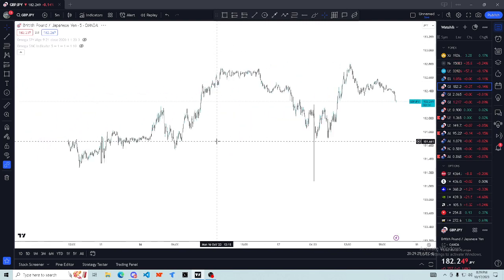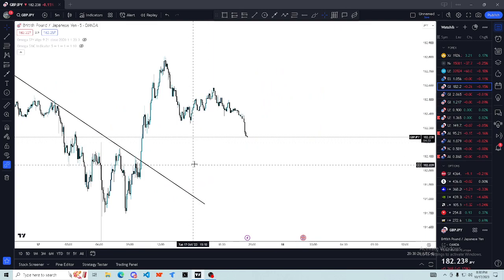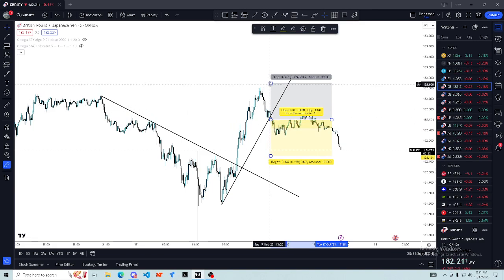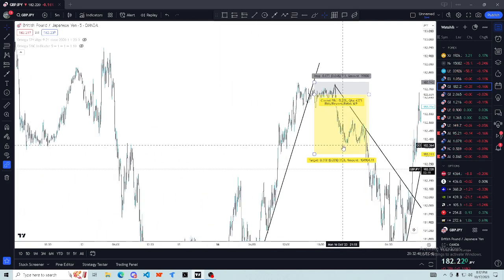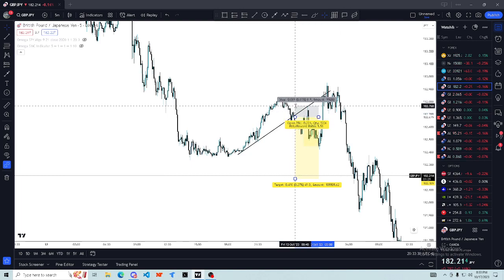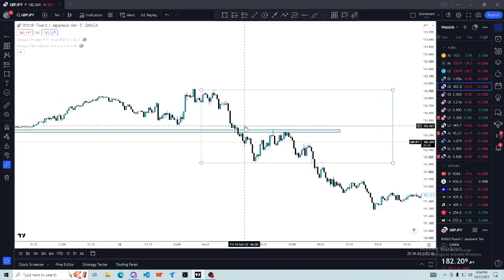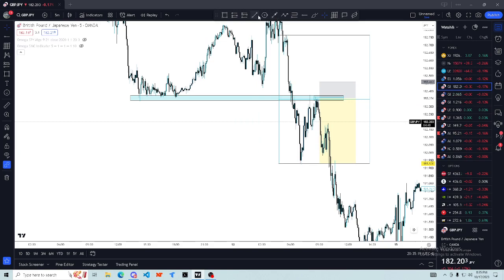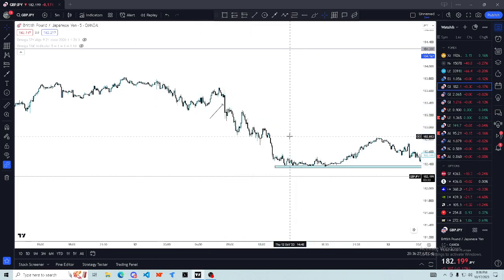Never Lose On GBPJPY Again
Yeyah